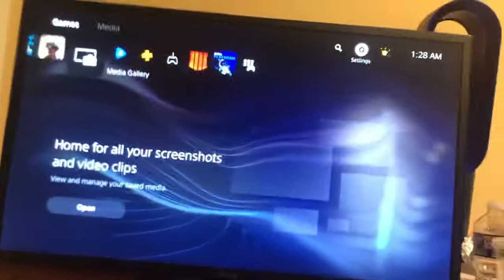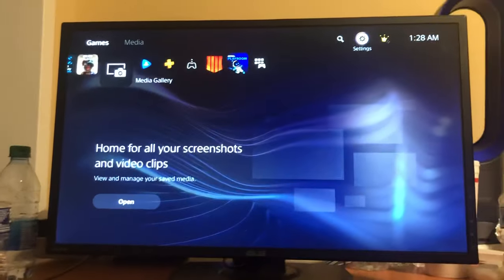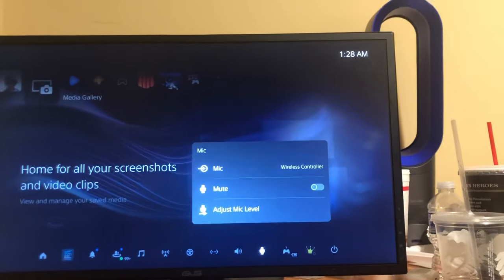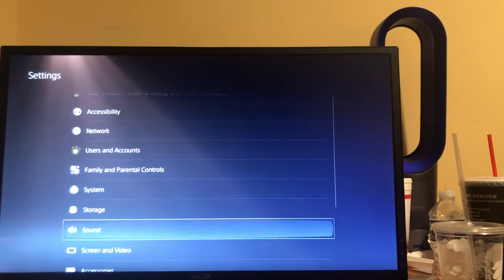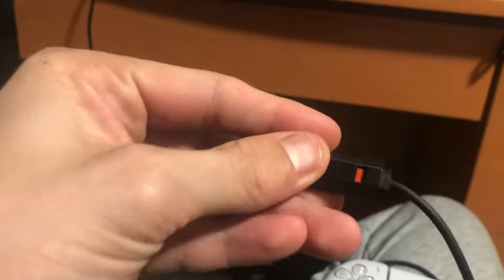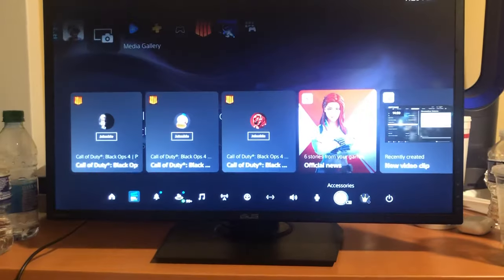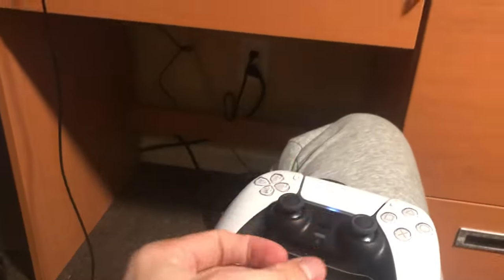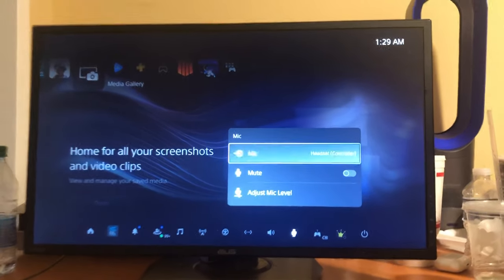PS5: How to Change Microphone From Controller to Wired Headset! (Easy Method) 2024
God bless and hope this helped you! PS5: How to Change Microphone From Controller to Wired Headset! (Easy Method) 2024